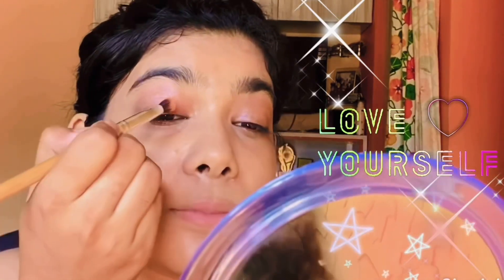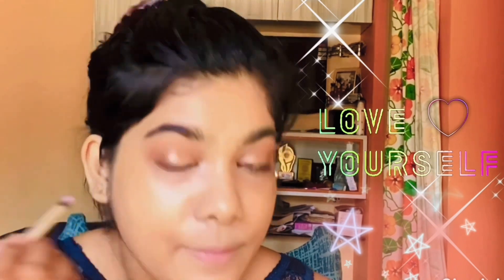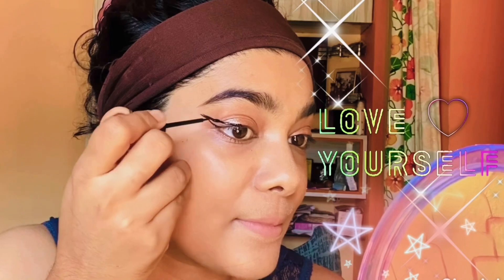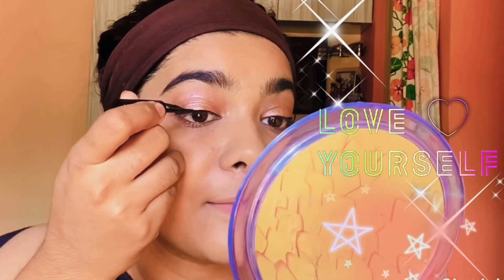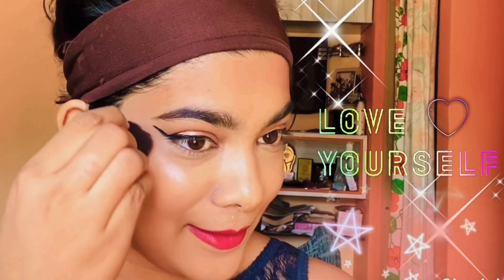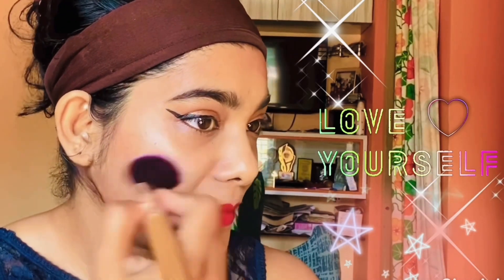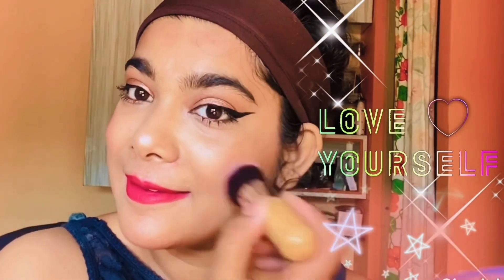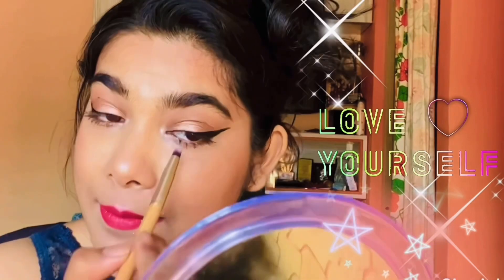Classic Winged Eyelook | Date Night Makeup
In this makeup tutorial I have come up with a Classic Winged Eyeliner Look or a Date night Look
Although I have explained the process step by step but its also true that you cannot achieve the look just from my video overnight.Practice makes perfection.So I would suggest you to practice repeatedly until you are fully satisfied.

If you loved the makeup do

to my channel CareOffSusmita
for more makeup videos like this.

Much Love ❤️